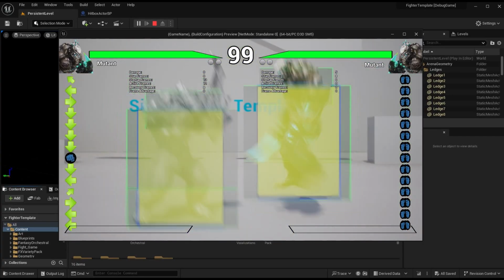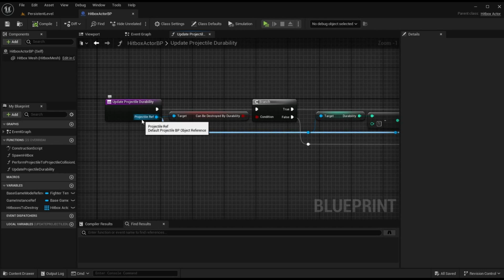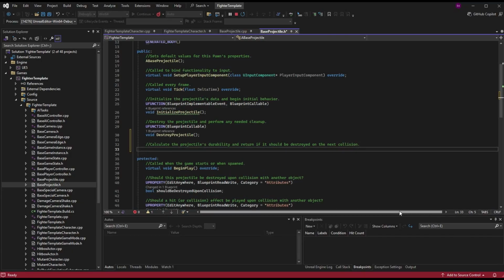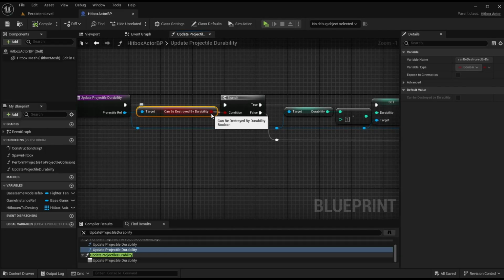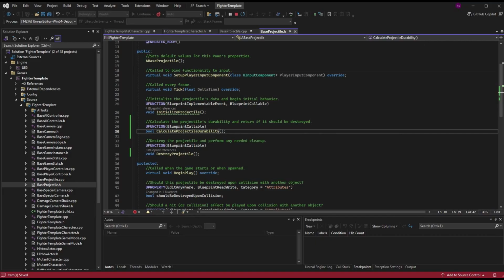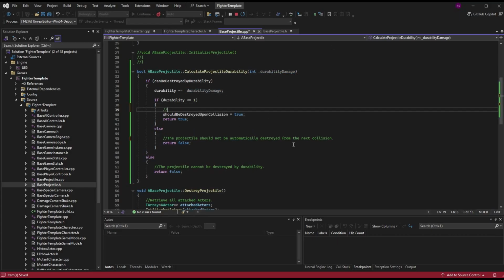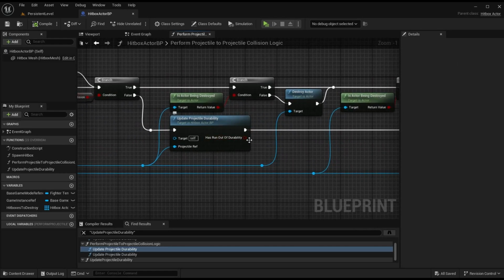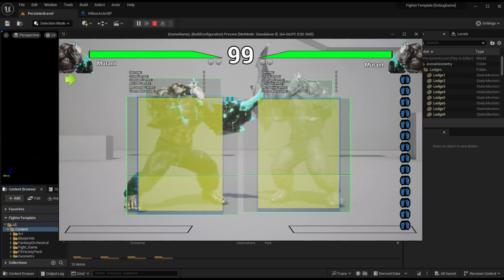Hitbox Upgrades (Part 6) | How To Make YOUR OWN Fighting Game | UE4/UE5 & C++ Tutorial, Part 316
Here is the three-hundred and sixteenth installment of the Unreal Engine 4/Unreal Engine 5 and C++ Fighting Game Tutorial series. In this episode, I go over converting Blueprint hitbox functions to C++ code, improving projectile collisions, and speeding up code.

A HUGE THANKS TO:

► Character Avatar: Edo.
► Intro Video: Pedro J. Burgos (@Shadow_Magnus).